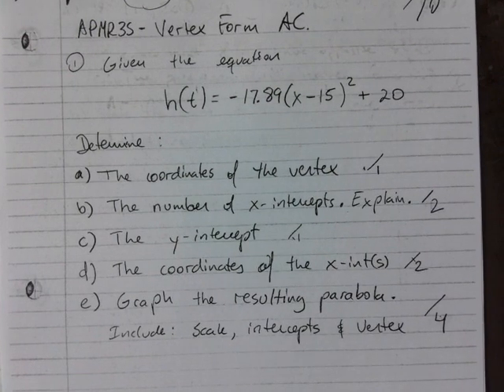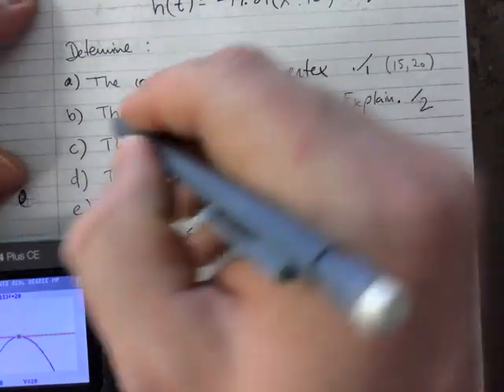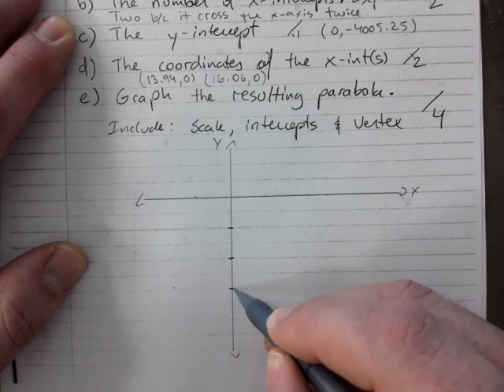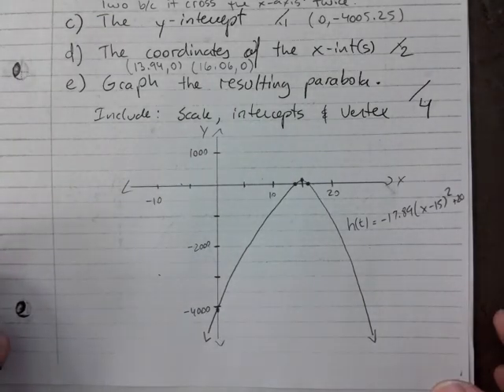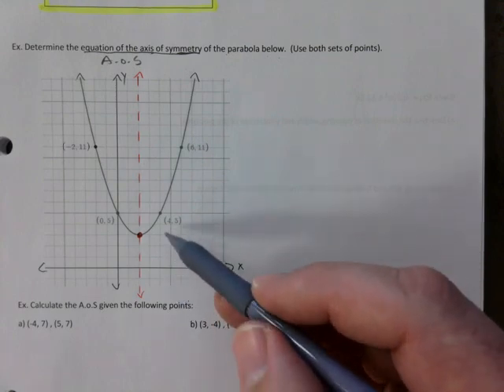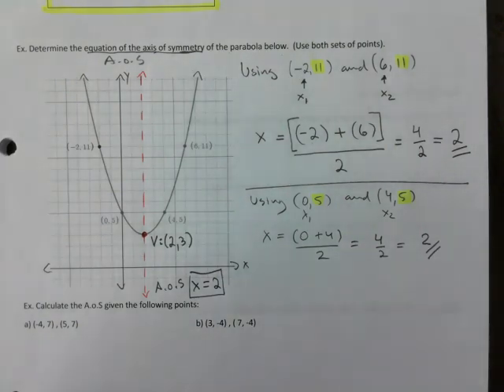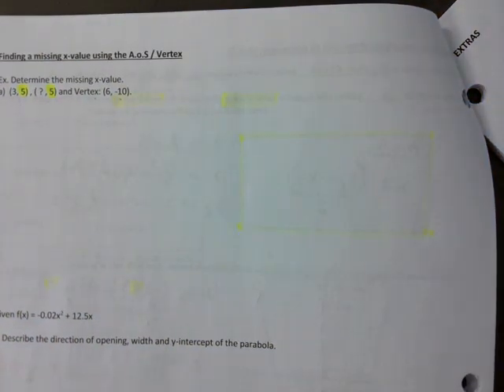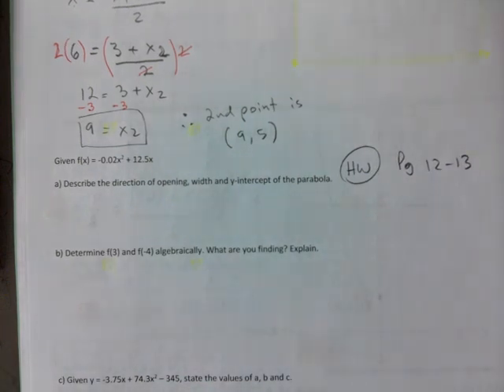APMPR3S CH 7 GRAPHING & AOS